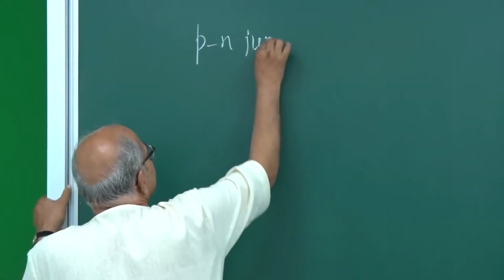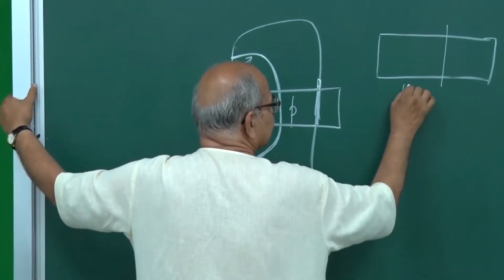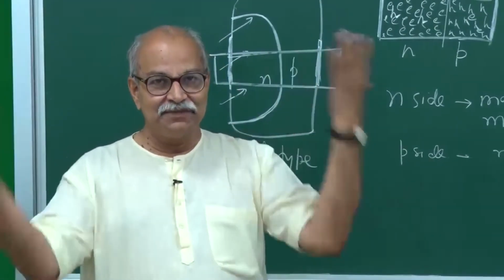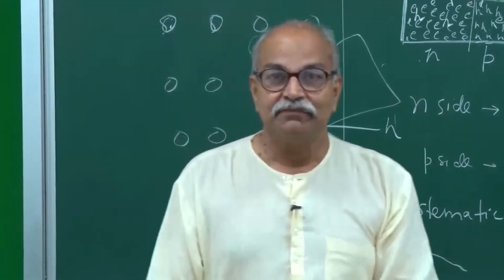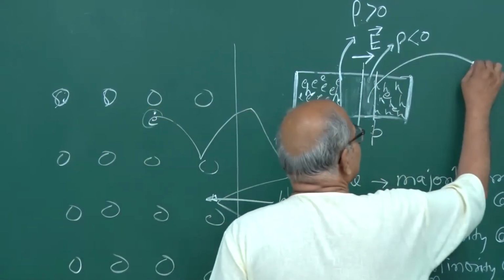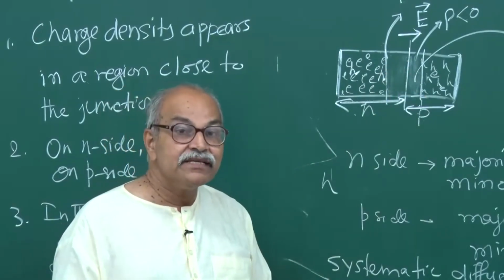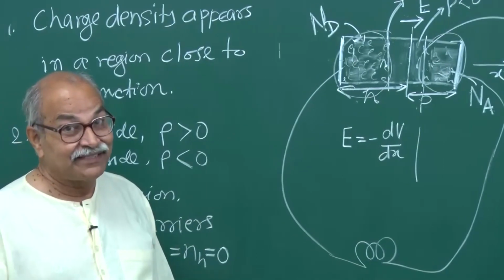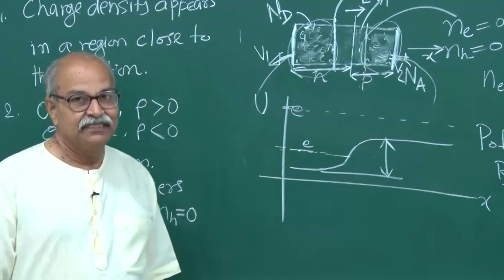14. Neutral but still having non zero charge density | SEMICONDUCTOR | H C Verma | POCKET COACHING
Part 14:-  Neutral but still having non zero charge density
( Making of a junction )